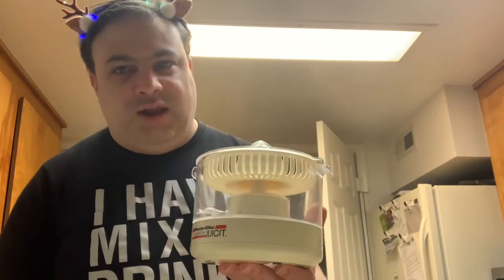20th Century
The twentieth century cocktail consists of gin, lemon juice, and white creme de cacao